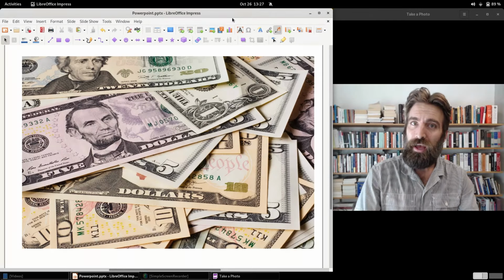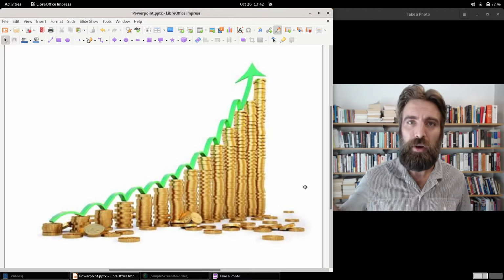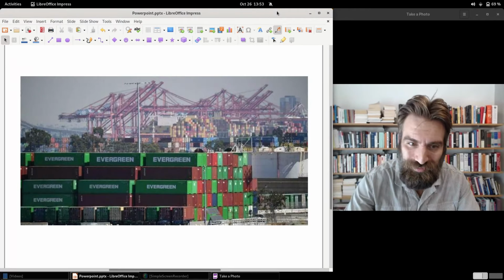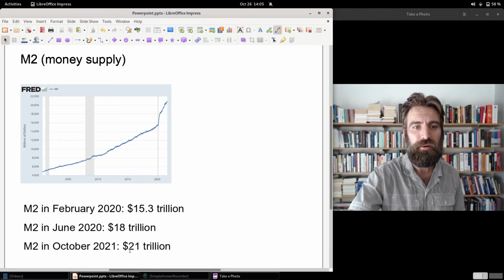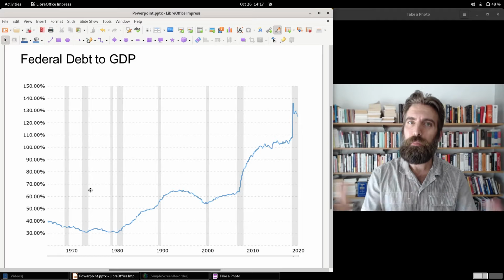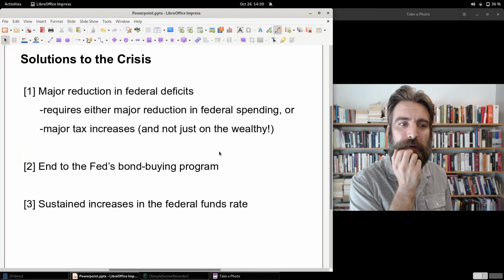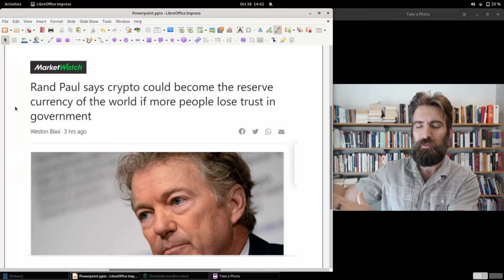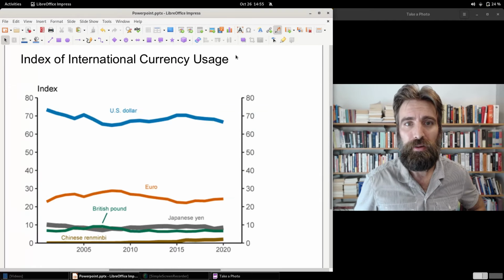Inflation Nation: The State and Future of the US Dollar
My updated thoughts on the current state of the U.S. dollar, including solutions to the brewing currency crisis. Don't be distracted by the real culprit: it's the Federal Reserve!

Timecodes:
0:00 - Intro
1:06 - Inflation in 2021
24:41 - Who and What is to Blame?
1:00:14 - Solutions to the Crisis
1:16:04 - World Reserve Currency?

Dr. Jonathan Barth received his PhD in history from George Mason University in 2014. He specializes in the history of money and banking in the early modern period, with corollary interests in early modern politics, empire, culture, and ideas. Barth is Associate Professor of History at Arizona State University and Katzin Family Associate Director of the Center for American Institutions at Arizona State University.